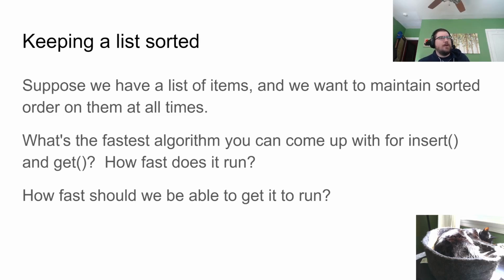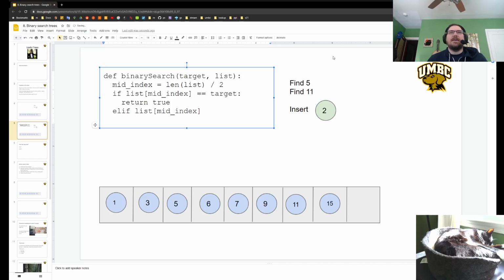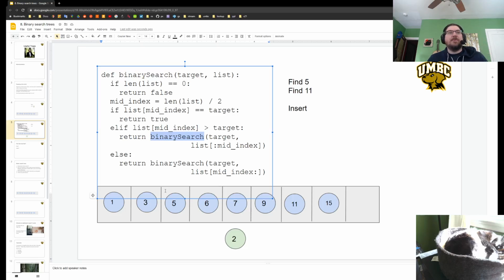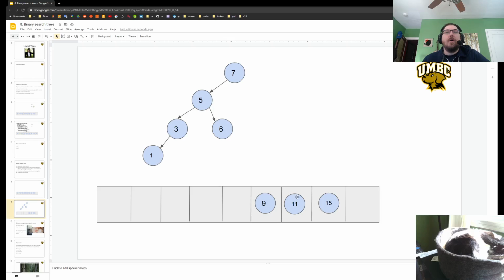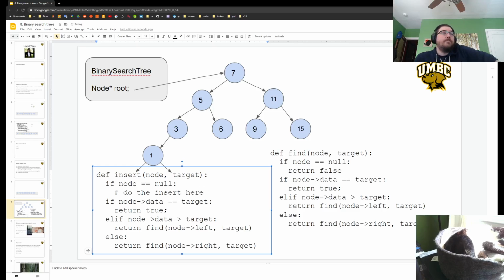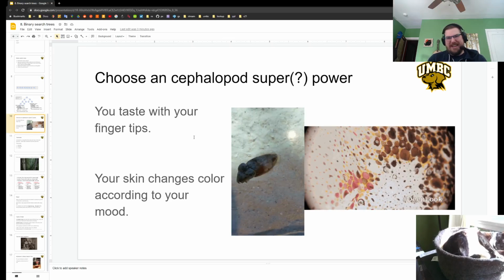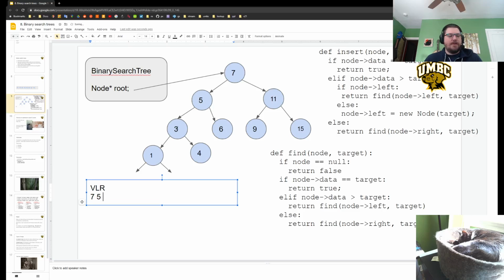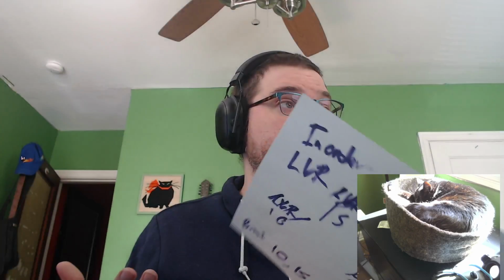CMSC 341: Binary search trees